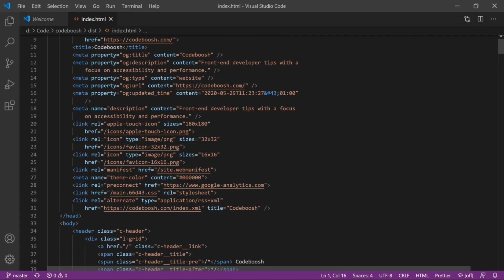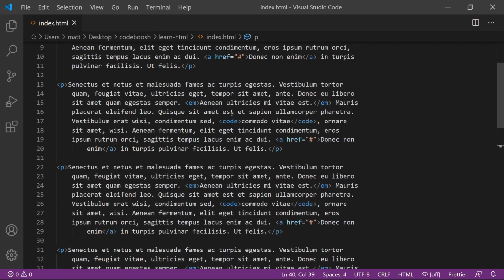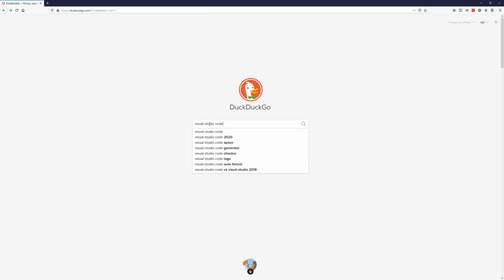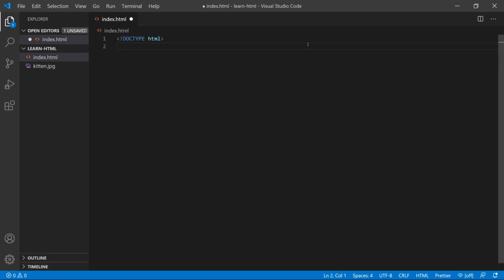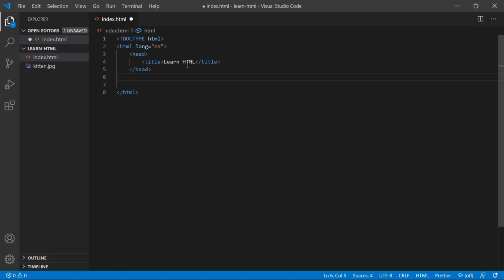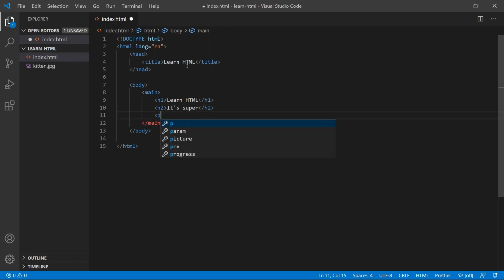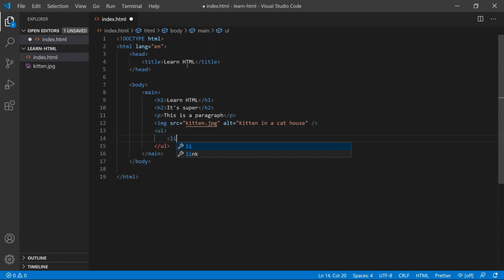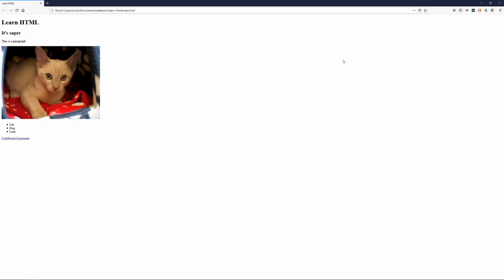Learn HTML in 3 minutes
HTML is the standard language used to create websites. It can be used to create anything you can imagine!

This video looks at the absolute basics of HTML for beginners.